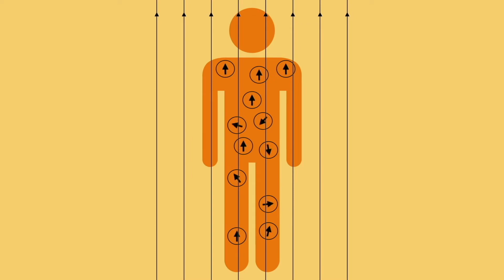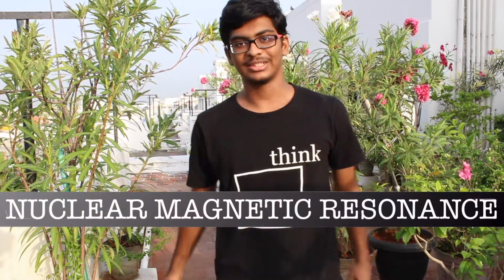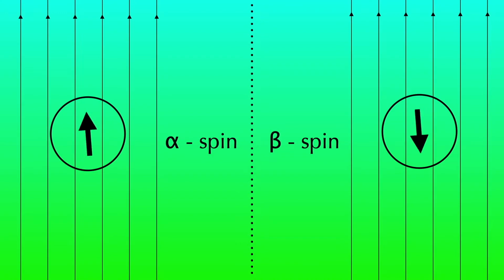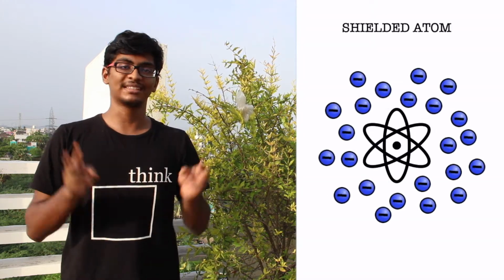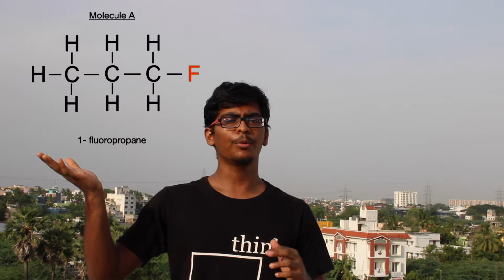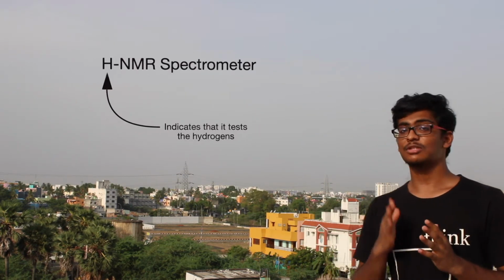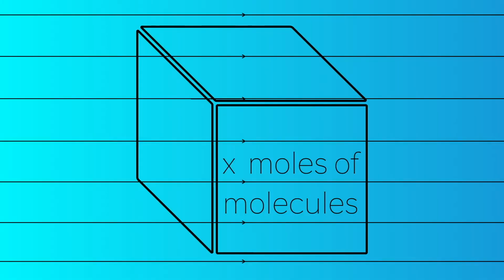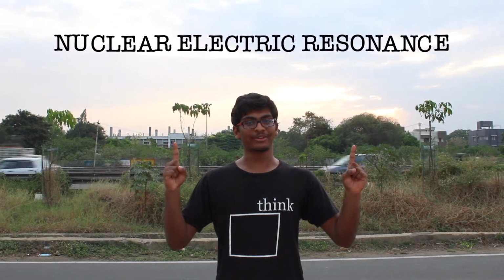Nuclear Magnetic Resonance (NMR) - A Brief Overview | Breakthrough Junior Challenge 2020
Hey everybody!
First of all, I wish all my fellow Breakthrough Junior Challengers the very best!

This is my video for the breakthroughjuniorchallenge 2020. It is a brief explanation on Nuclear Magnetic Resonance (NMR) and Nuclear Electric Resonance as well. NMR is a concept that deals with the spin of nuclei of protons or atoms with odd number of protons (or neutrons). NMR is very useful to identify and differentiate between different molecules, thus making it vital in the field of organic chemistry. It is also useful in other industries such as mining and medicine.

Topics like black holes, wormholes, interstellar transportation etc. fascinate our minds. But we tend to miss the beauty in subjects like NMR, without which our world might be very different. Bringing attention to the impact of NMR was the inspiration behind this video. I hope it is informative.